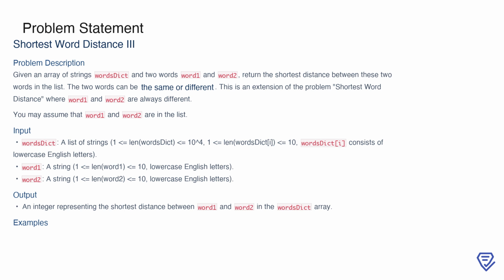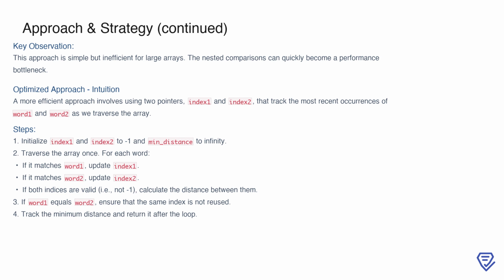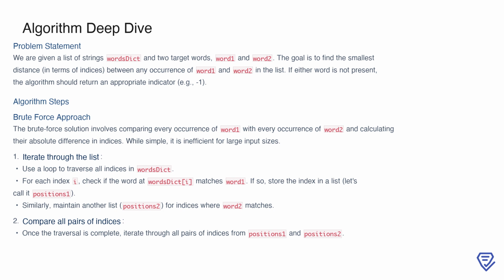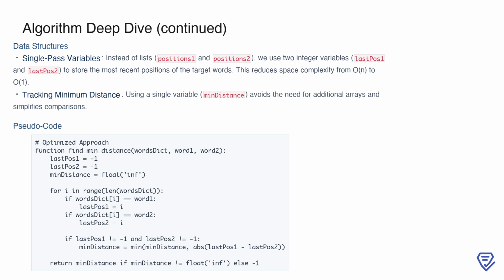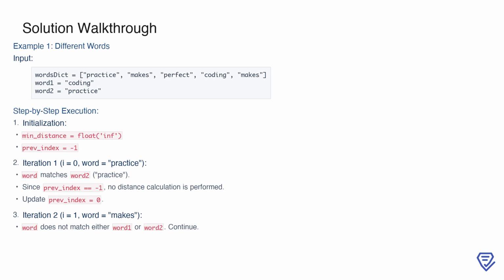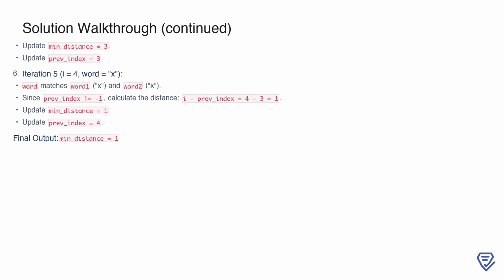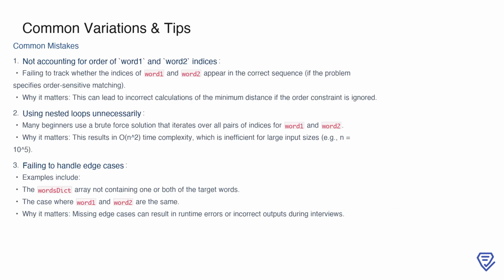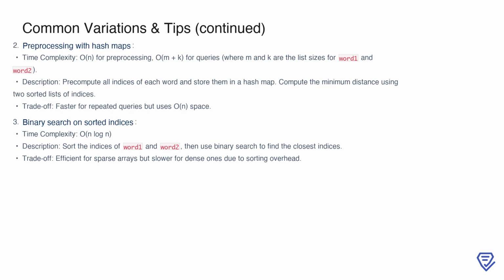LeetCode 245: Shortest Word Distance III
Difficulty: Medium

📚 Topics: Array, Binary Search, Greedy, Math, Sliding Window

⏱️ Timestamps:
00:00 - LeetCode 245: Shortest Word Distance III
00:23 - Problem Statement
01:06 - Problem Statement (continued)
01:40 - Problem Statement (continued)
02:08 - Problem Statement (continued)
02:44 - Approach & Strategy
03:40 - Approach & Strategy (continued)
04:37 - Approach & Strategy (continued)
05:24 - Approach & Strategy (continued)
06:05 - Approach & Strategy (continued)
06:50 - Algorithm Deep Dive
07:54 - Algorithm Deep Dive (continued)
09:04 - Algorithm Deep Dive (continued)
10:11 - Algorithm Deep Dive (continued)
11:15 - Algorithm Deep Dive (continued)
12:21 - Python Implementation
13:16 - Java Implementation
13:44 - Solution Walkthrough
14:31 - Solution Walkthrough (continued)
15:13 - Solution Walkthrough (continued)
15:56 - Solution Walkthrough (continued)
16:33 - Solution Walkthrough (continued)
17:16 - Solution Walkthrough (continued)
17:52 - Time & Space Complexity
18:44 - Time & Space Complexity (continued)
19:44 - Time & Space Complexity (continued)
20:50 - Common Variations & Tips
21:44 - Common Variations & Tips (continued)
22:55 - Common Variations & Tips (continued)
23:38 - Common Variations & Tips (continued)
24:35 - Conclusion
24:53 - Thank You!